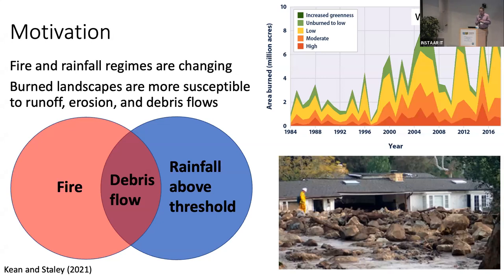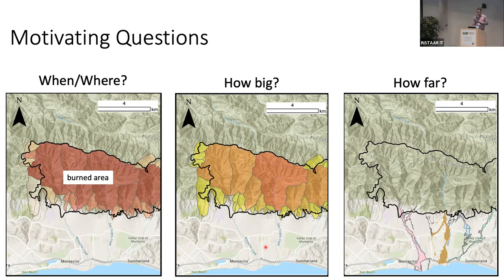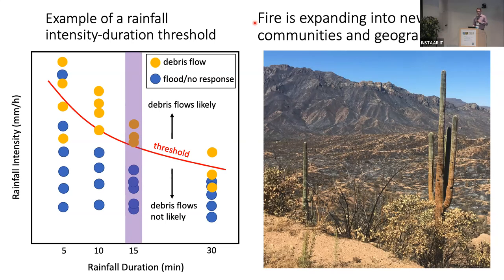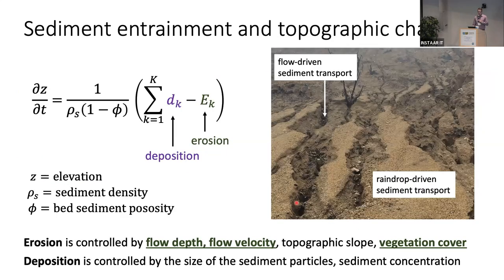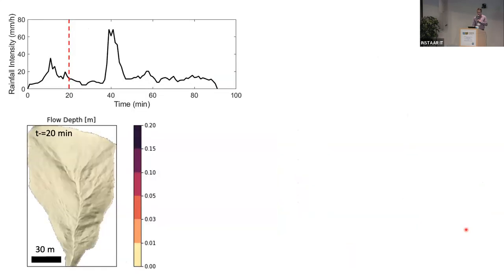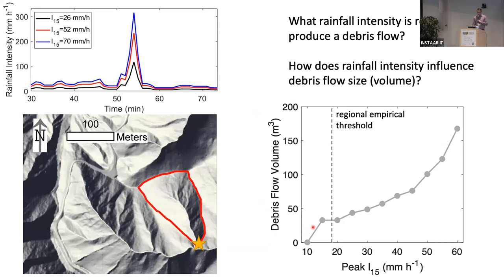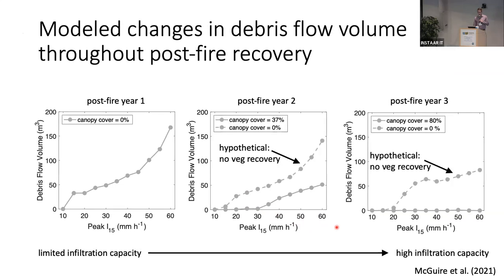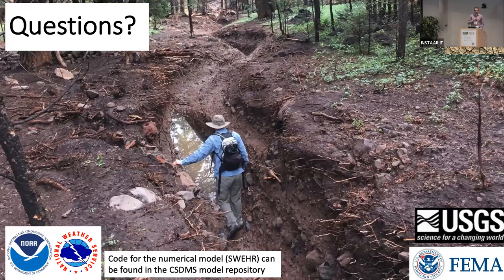CSDMS meeting 2022 by Luke McGuire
Luke McGuire: Modeling the transient effects of fire on runoff and erosion: Implications for debris-flow hazards.